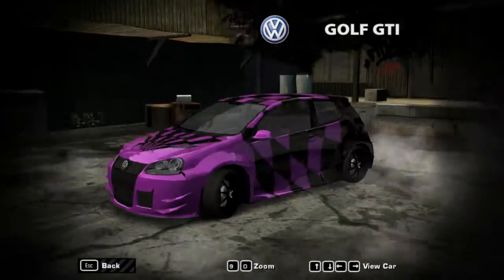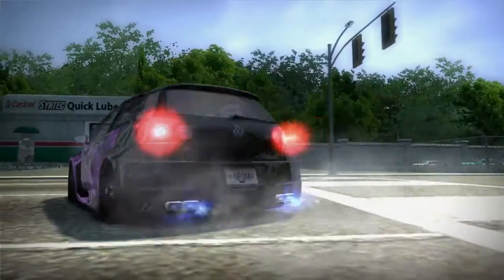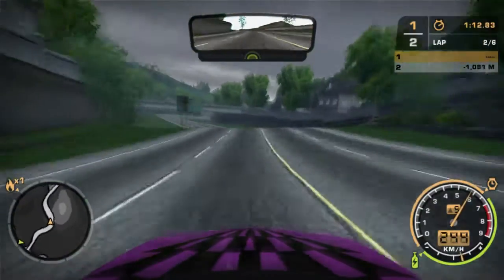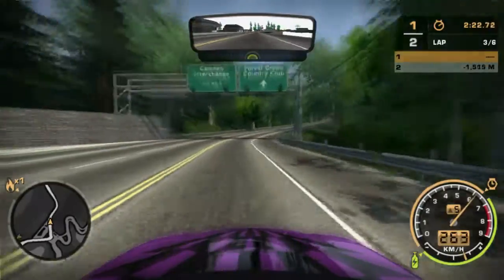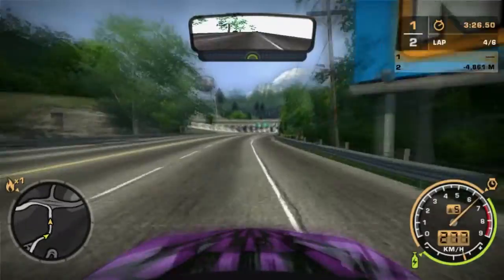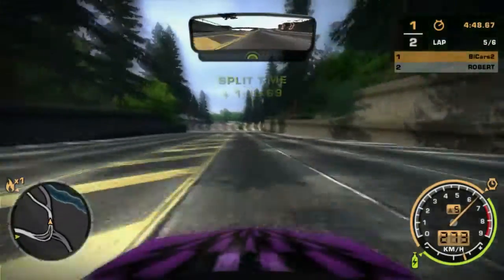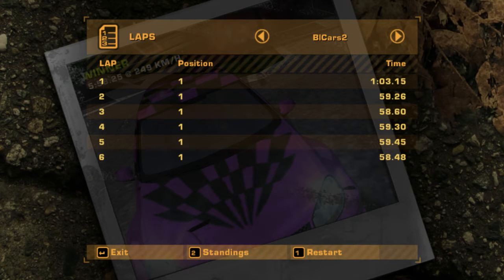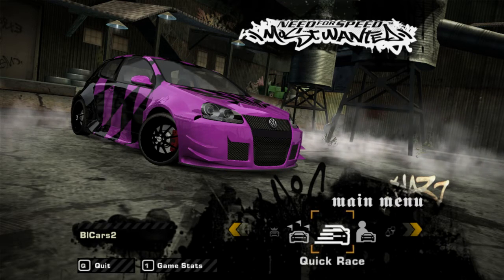Need for Speed: Most Wanted Car Build - Volkswagen Golf GTi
The last of the 4 starter cars in the game, is it the best?